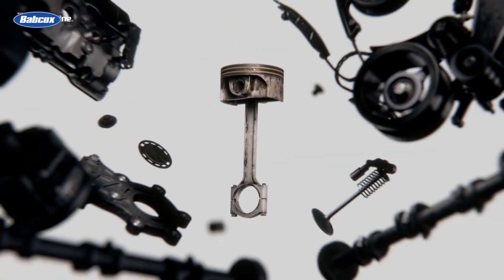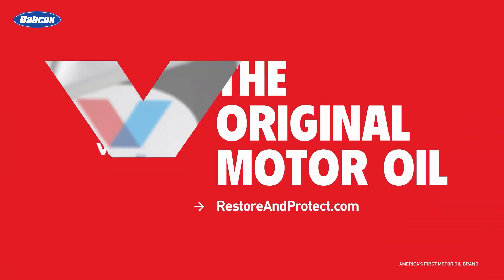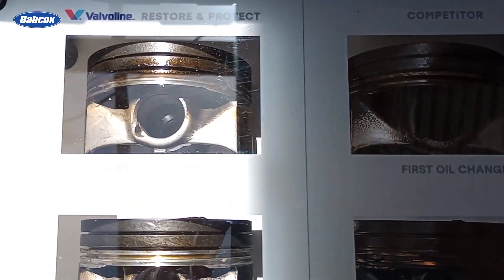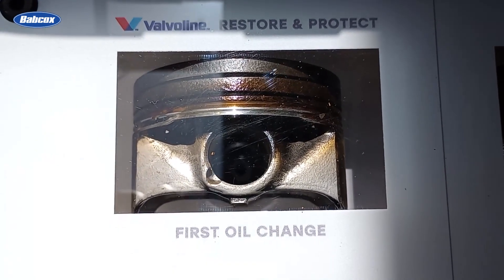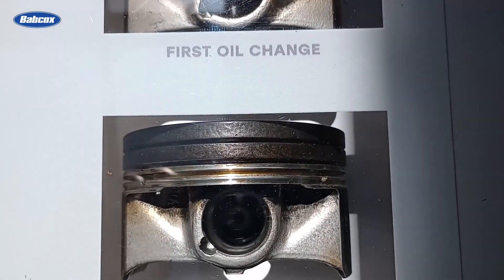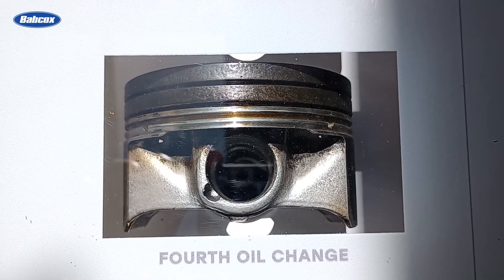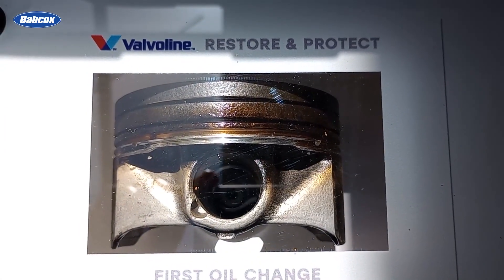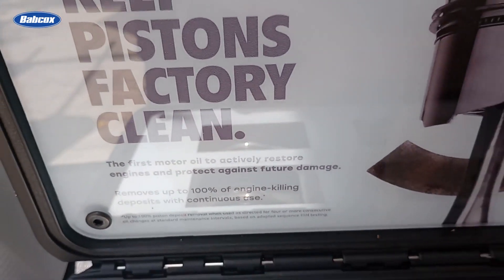From New to Old: Valvoline’s Restore & Protect Oil Transforms Engine Maintenance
There is nothing simple about complex engine oil formulations. Effectively explaining to your customer how Valvoline’s Restore & Protect motor oil removes and prevents engine deposits may seem like a tough task.

    Dr. Michael Warholic, global technology director for Valvoline Global Operations, emphasizes the importance of visual evidence

    “Hey, look how this product performs,” said Warholic. “We have visuals showing that there's a removal of deposits, that there is a reversing of the aging process in an engine. That's a great case story to tell.”

    Warholic talks with Babcox Content Director Jason Morgan about the formulation process that sets Restore & Protect apart. The process involves a balance of various additives and components, tested rigorously in both laboratory and real-world conditions. It also involves combining base oils, viscosity modifiers, and a unique blend of additives. These additives include detergents to clean deposits, friction modifiers to reduce engine strain, and antioxidants to combat the breakdown of oil components. The goal was to create a motor oil that not only prevents the formation of new deposits but also removes existing ones, effectively rejuvenating the engine.

    “We wanted to do something different than everybody else,” said Warholic. “That's what Restore and Protect does. It differentiates us from our competitors. It does something that no other oil does in the marketplace right now.”

     Restore & Protect could be considered a new category of motor oil that bridges the gap between conventional oils and high-mileage formulations. While high-mileage oils are designed for older engines, Restore & Protect is suitable for both new and aging engines. Its dual function of preventing new deposits and reversing existing ones makes it a versatile choice for a wide range of vehicles.

     This innovation is particularly valuable for engines operating under severe conditions, such as those used for towing or in high-traffic areas. The oil's ability to handle these demanding environments while maintaining engine cleanliness offers a significant advantage over standard motor oils.

    “There's always engine oil. Formulating is a little bit about give and take. The engine is a very complex machine. You have different temperatures, different pressures. It is really a very interesting field when you start digging into it.”

“We do tons of data-driven testing. That's what we live for.”